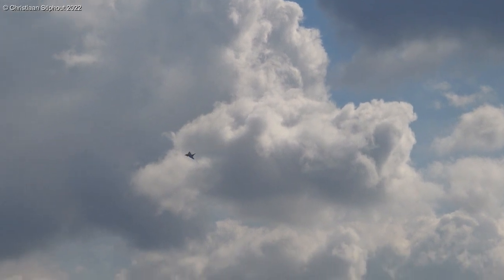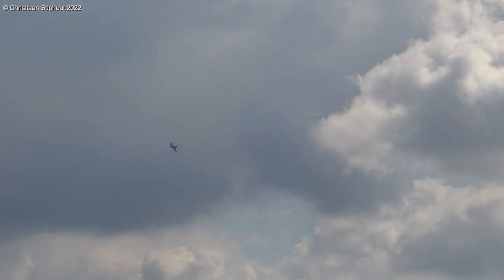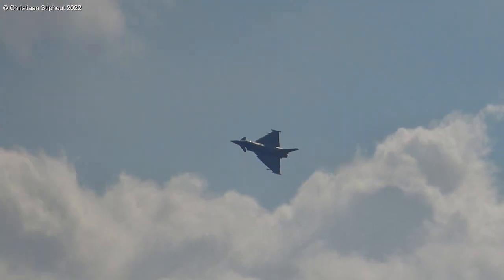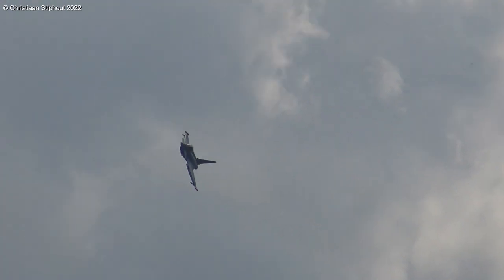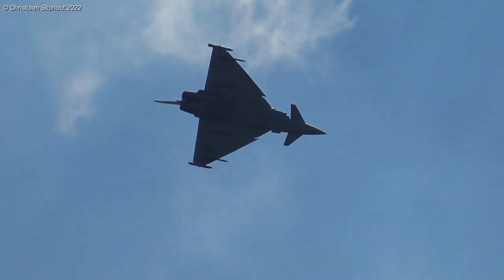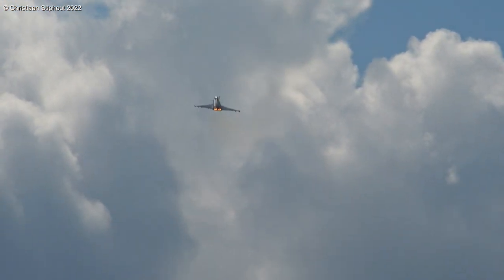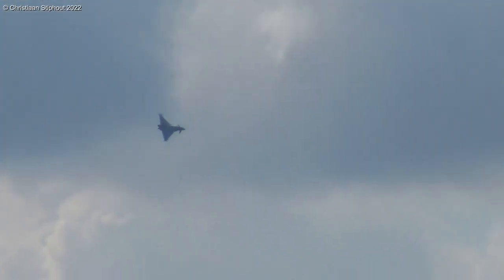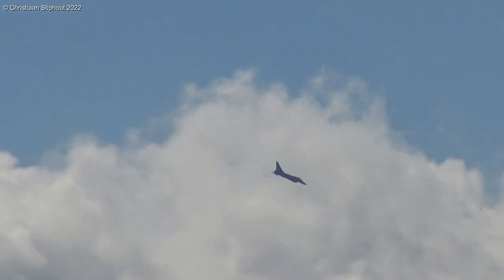Sanicole Airshow 2022 - Fighter Jet EF-2000 Typhoon (Italian Air Force)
In terms of power and maneuverability, the EF2000 is no slouch, as shown during the demo of the Reparto Sperimentale di Volo. This state-of-the-art combat aircraft, a collaboration of Great Britain, Germany, Italy and Spain, has therefore been chosen by several other countries as their primary combat aircraft. The roaring afterburner of the twin-engine Eurofighter will shake the ground as the pilot demonstrates full flight characteristics at high and low speeds, regularly undergoing forces of up to 9G.

Video gear: Sony FDR-AX33
Rode Videomic Go + Deadcat Go

Dotwood Media 🔜🎥